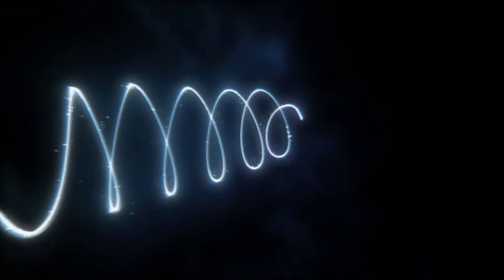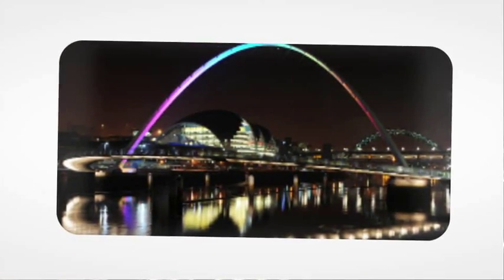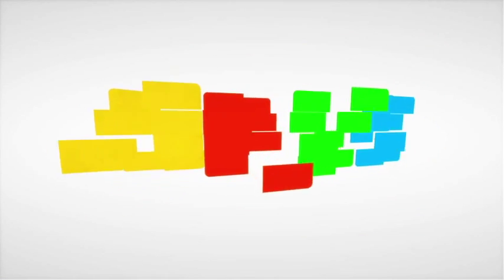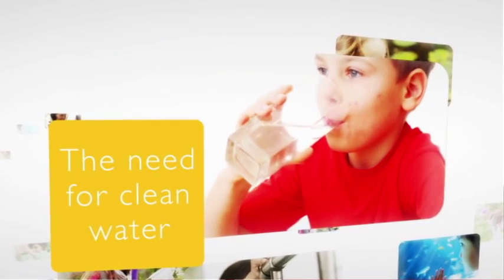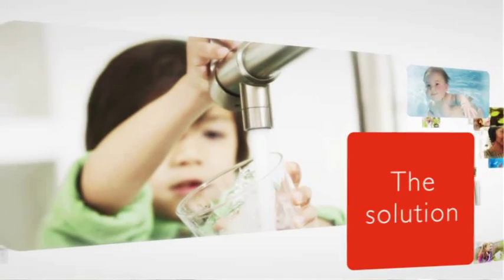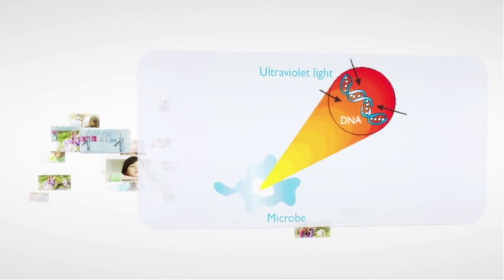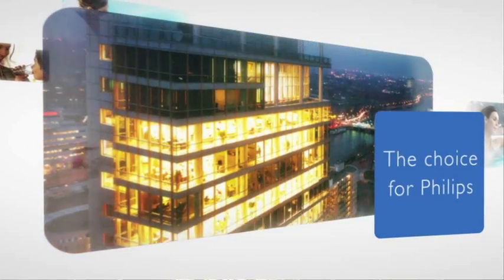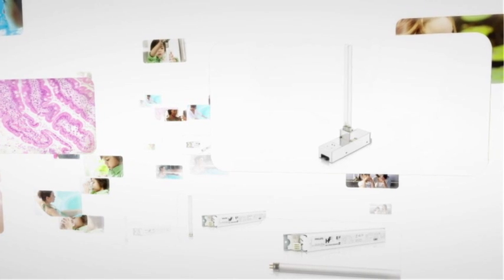Clean water with Philips UV technology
UV Technology is a natural treatment method to ensure water is clean and safe to drink. Philips offers UV lamps, drivers and sleeves for water disinfection.